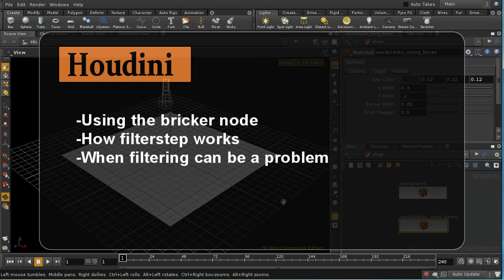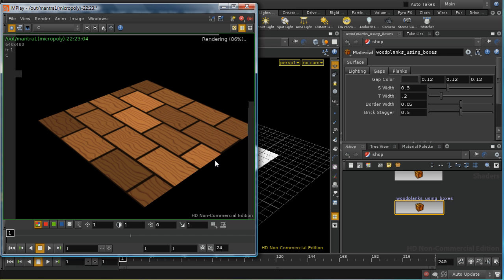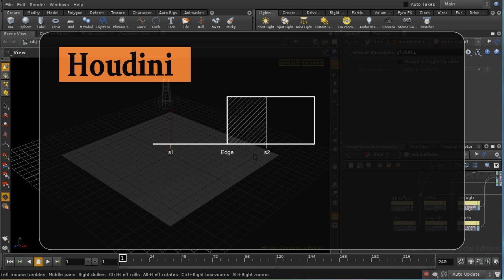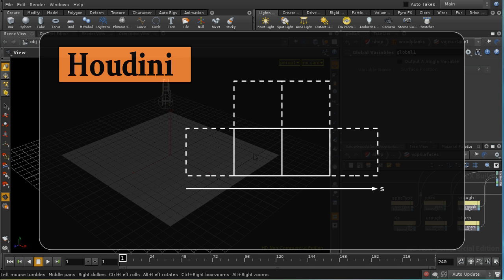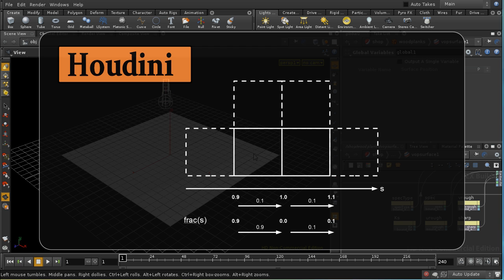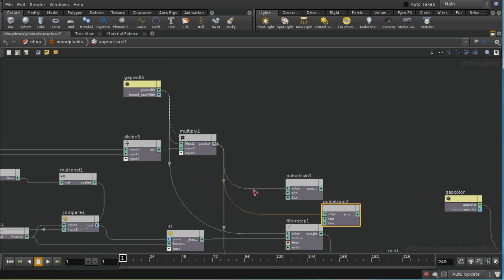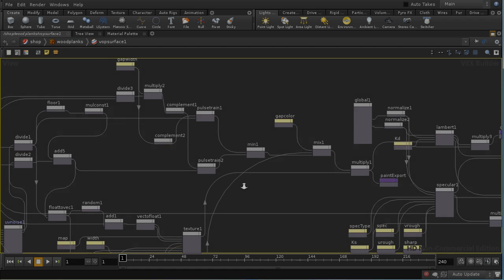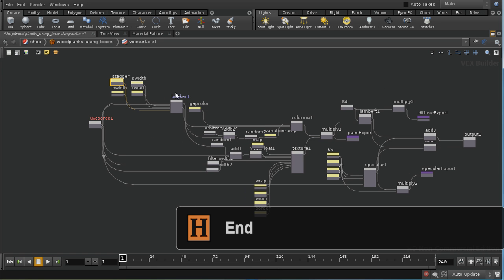Houdini Surface Shader Update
This video quickly demonstrates the most efficient way to build the shader we built 'long-hand' in the earlier tutorials. In then goes into a technical discussion of filtering to explain why the earlier shader didn't antalias properly.
You really need to have seen the earlier Surface Shader tutorials for this one to make sense.